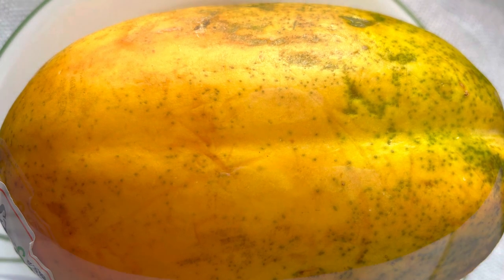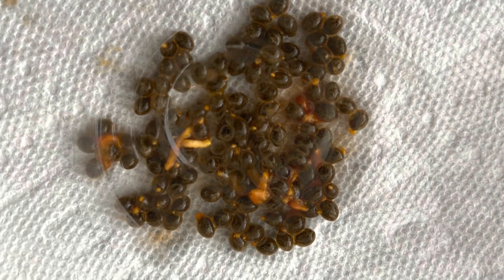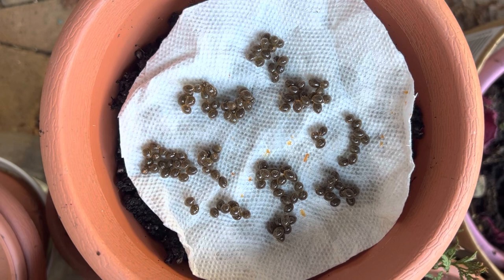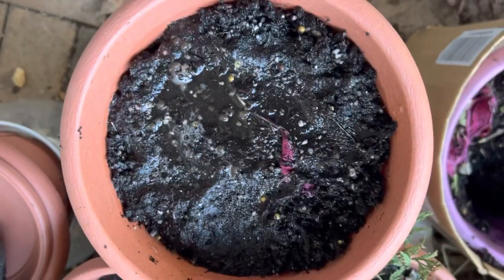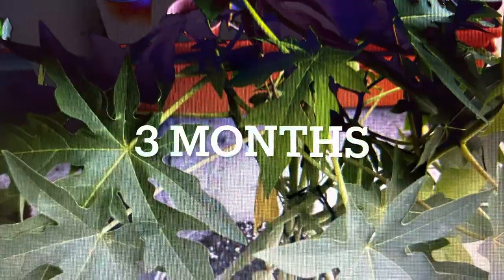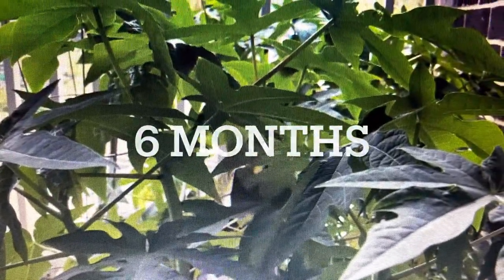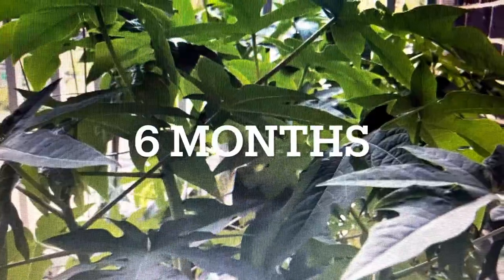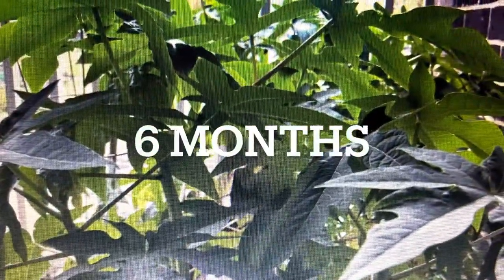6 Months Update | Growing Papaya from store bought fruit | Every one can do this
Growing Papaya from store bought Fruit | It is very   Easy and simple even beginner can grow this | Take some seeds from the store bought Papaya and put them in a glass of water for 2 hours , some seeds will float on surfaces of water discard those seeds because they are not viable , then take those seeds which are in bottom of glass , these are viable seeds they will germinate healthy seedlings. Now take a paper towel and spread all those seeds on it , cut the paper towel in round shape and take a pot and put some potting mix and place this paper towel with seeds on top of the soil then cover it with some more potting mix and water them then place in some partial shady area. In 2 to 3 weeks they will start germinating and grow slow slow and within 6 Months they will be 2 to 3 feet high plant and in one year they’ll start Fruiting. So grow Papaya and get Fruit in First Year.